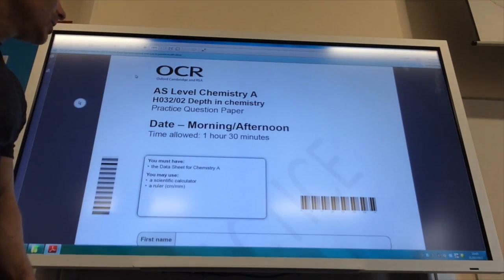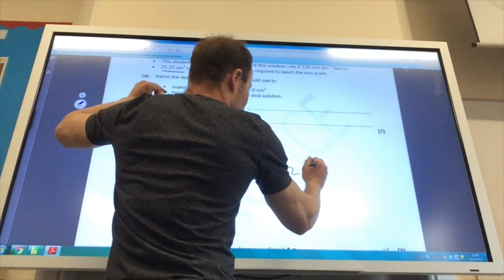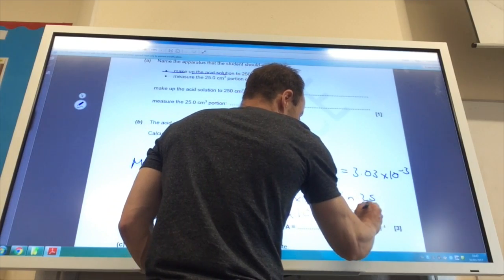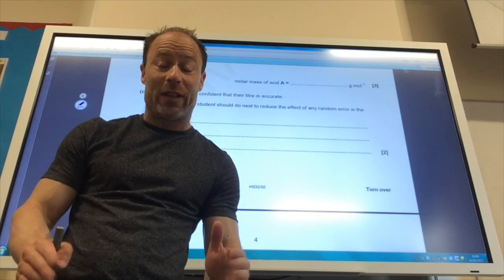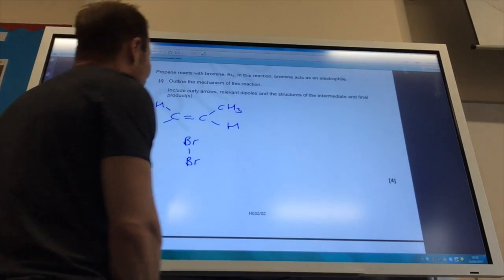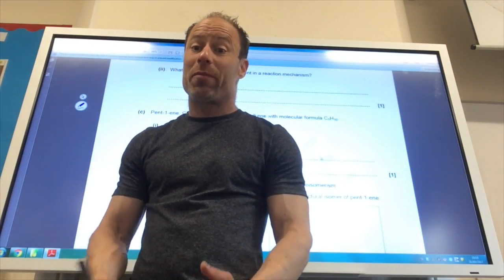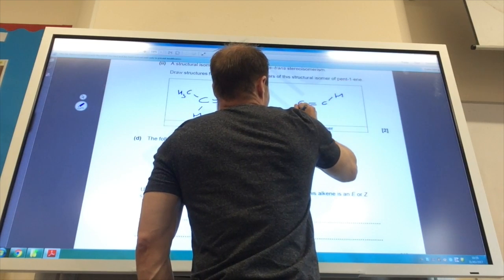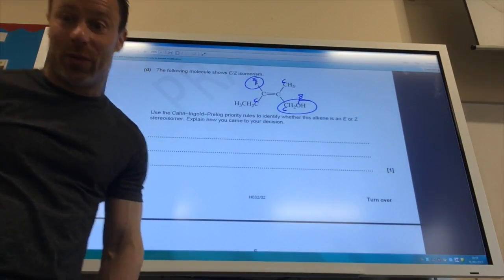OCR H032/02 Depth in Chemistry -Sample Paper 2 Q1-2 from